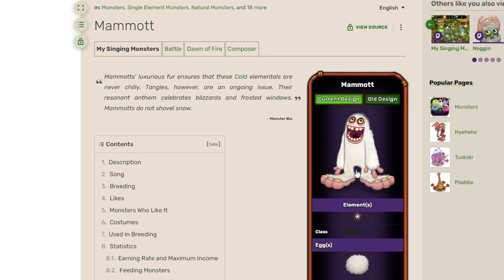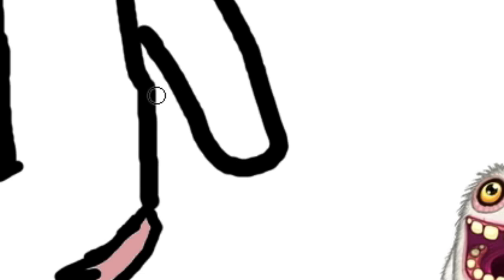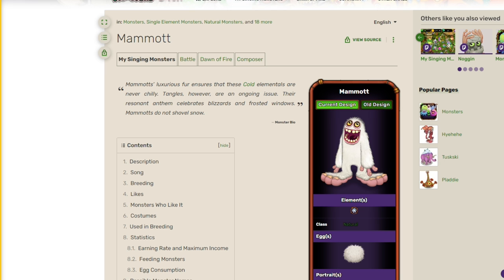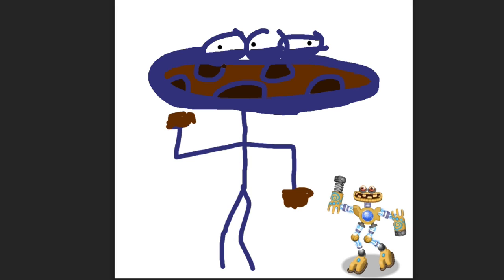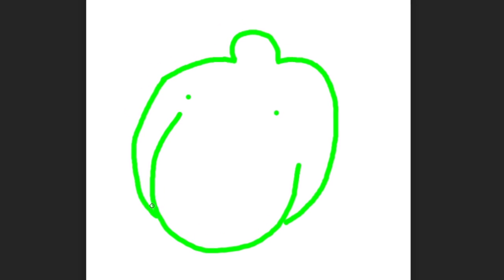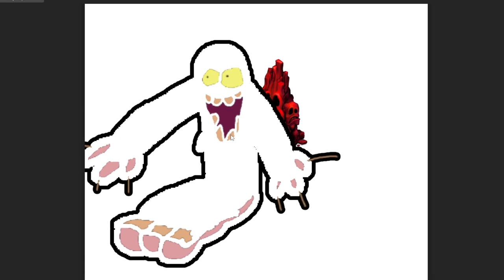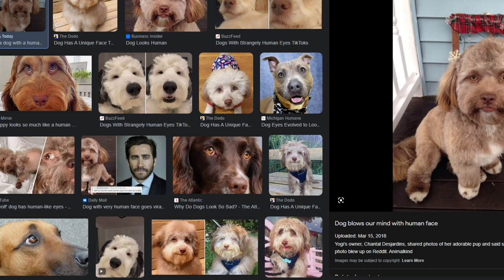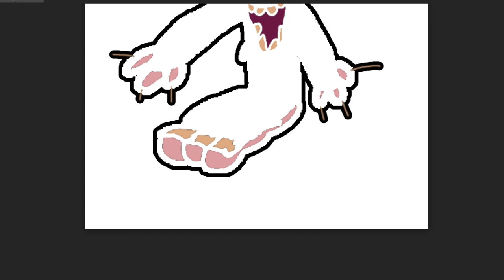I Tried to Redesign My Singing Monsters...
I tried to redesigned my singing monsters and it went horribally wrong...

Friend Codes:
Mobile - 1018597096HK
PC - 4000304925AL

Second Channel -  @mazztwo